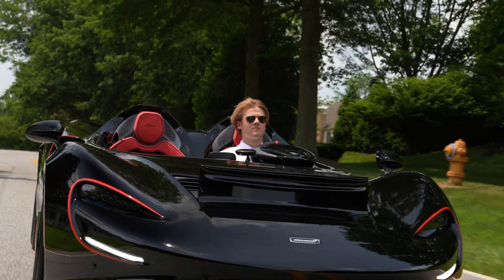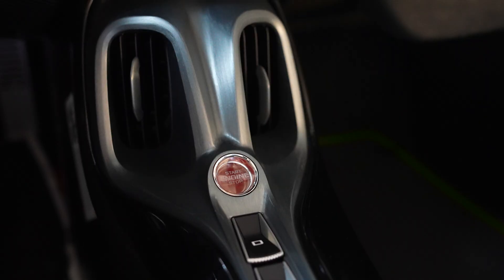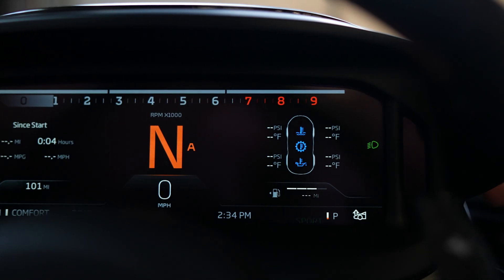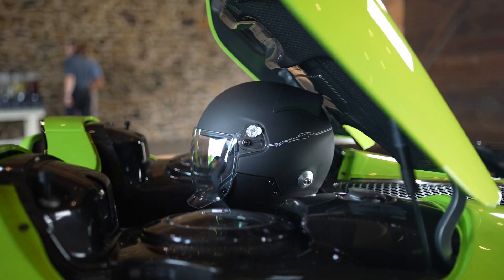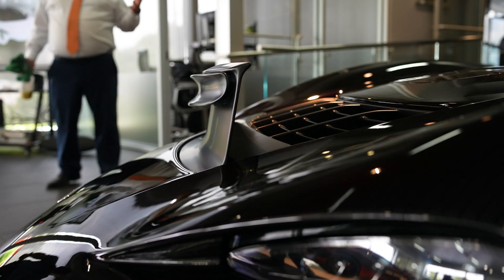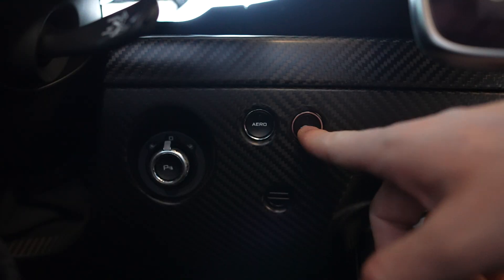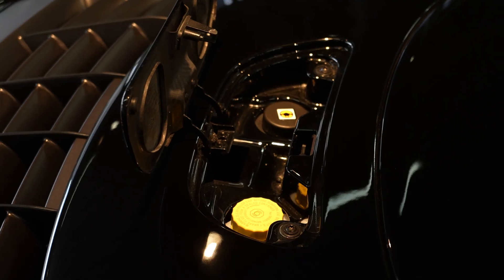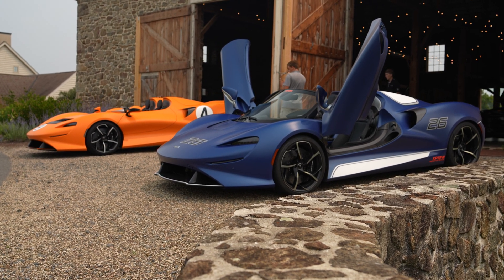McLaren Elva - Owner's Tutorial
McLaren Philadelphia is excited to bring you this technical overview of the McLaren Elva with helpful tips for operating and maintaining the roadster. We will focus in on the functions that are new/exclusive to the Elva, including its Active Air Management System, handling and powertrain toggles, and the manual application of its rain cover. Our hope is to enlighten both owners and enthusiasts with a solid understanding of the Elva’s fundamentals. Enjoy!